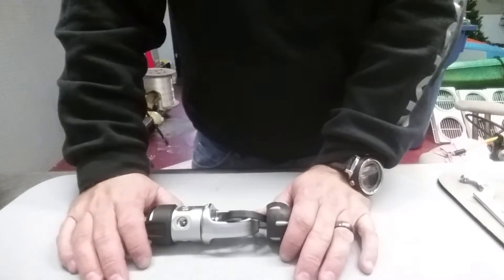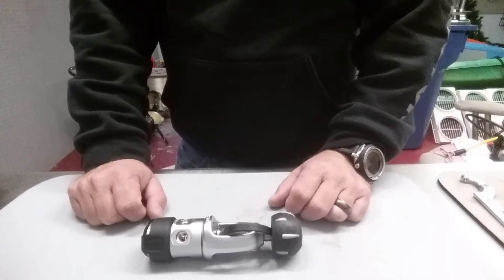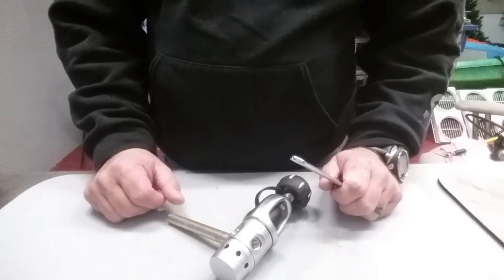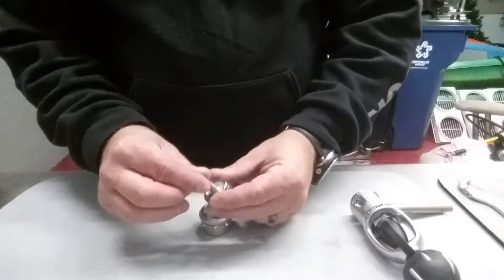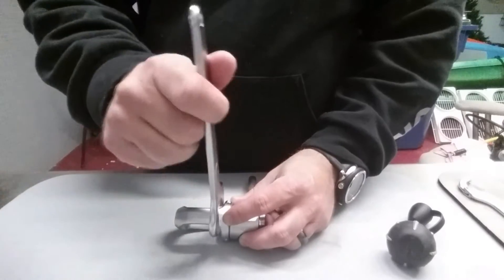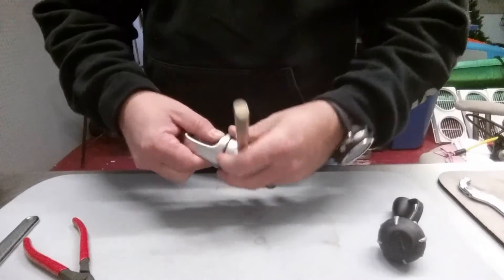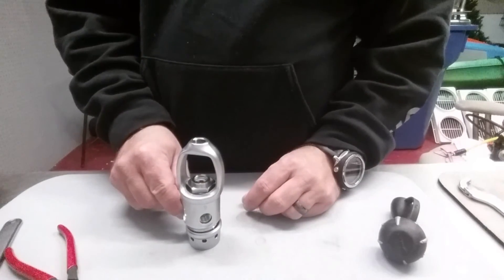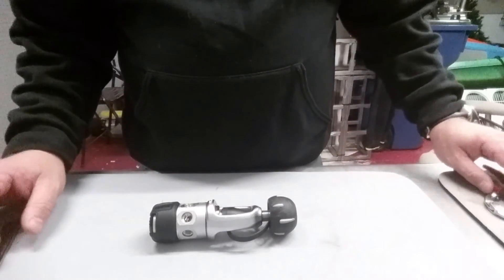Piston First Stage Disassembly and Reassembly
Have you ever wondered what the inside of your first stage looks like, well here is the inside of a piston (unbalanced) yoke style first stage.

We encourage all divers to have their regulators serviced and over hall, by a certified technician, per the manufactures recommendations.